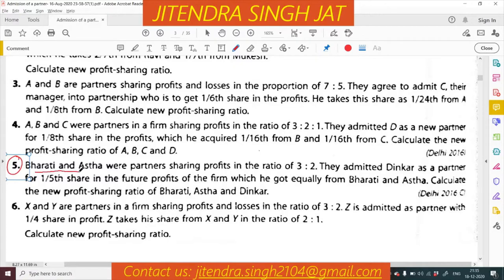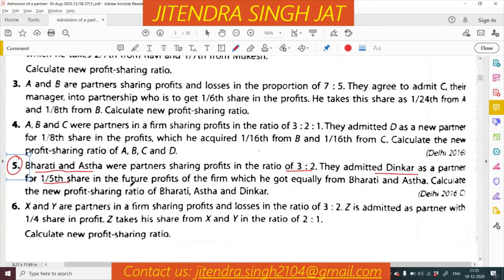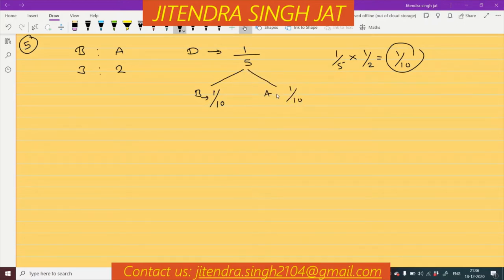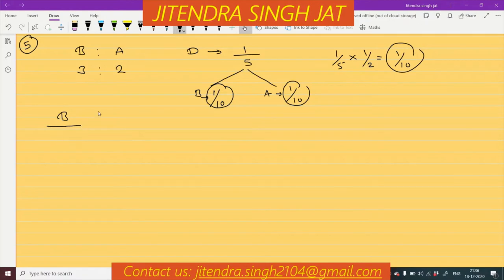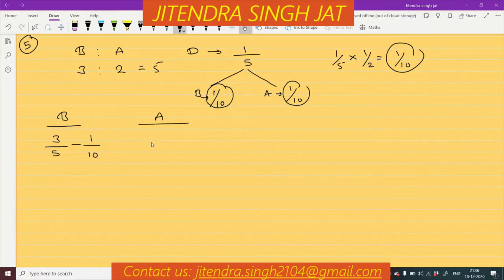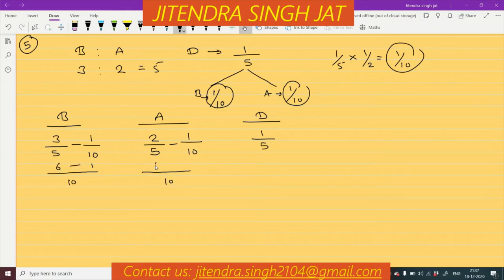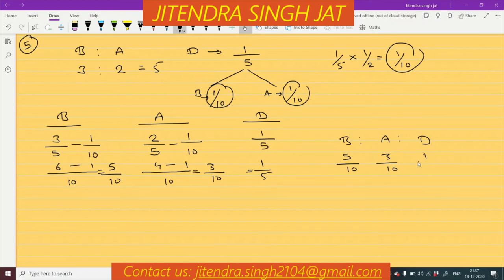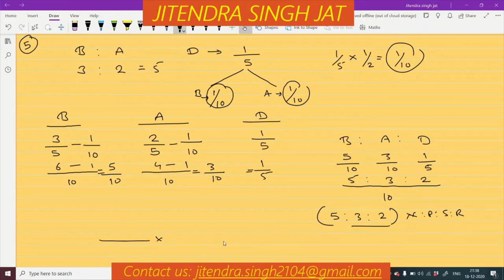Q.No 5 | Admission of a Partner | Class 12th | TS Grewal Solutions | 2020-21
Calculation of New Profit Sharing Ratio.